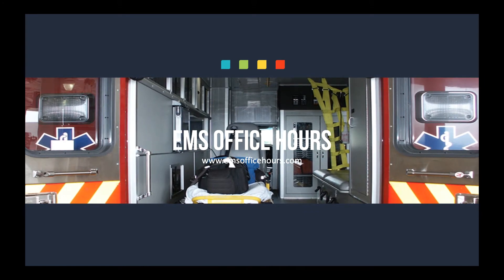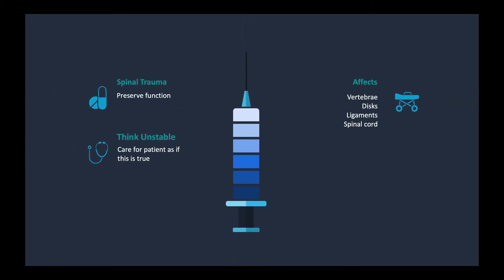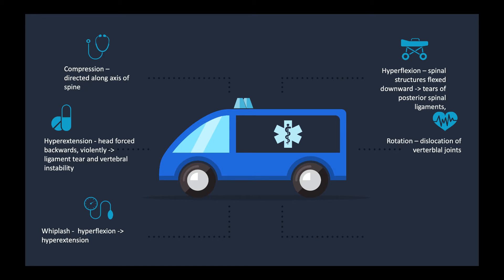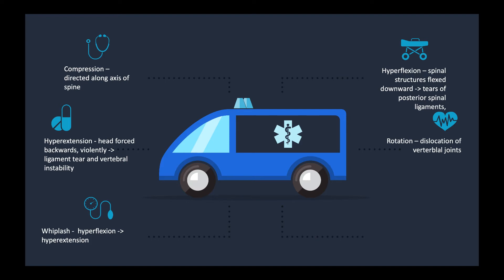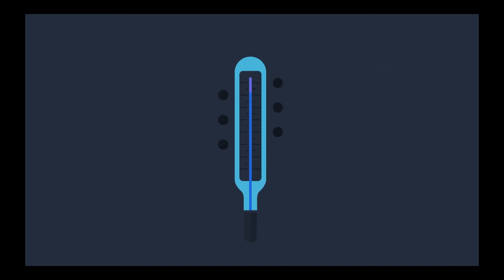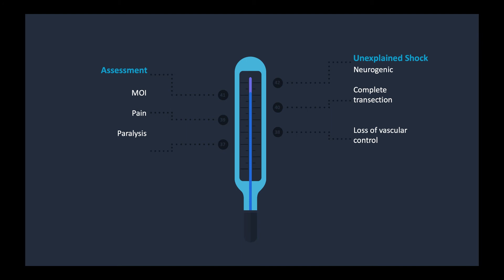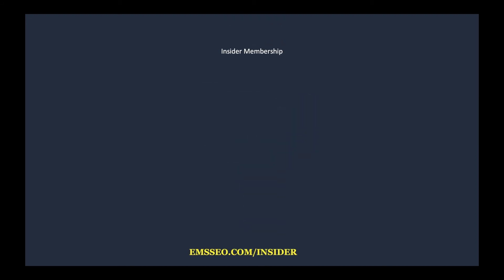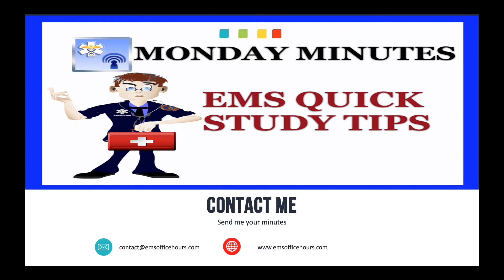EMS EMT Study Tips | Spinal Injuries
Use these key elements about spinal injuries to help you study and prepare for your EMT paramedic exams. Knowing these points will help gauge your understanding of the topic an prepare you for exams like the NREMT.